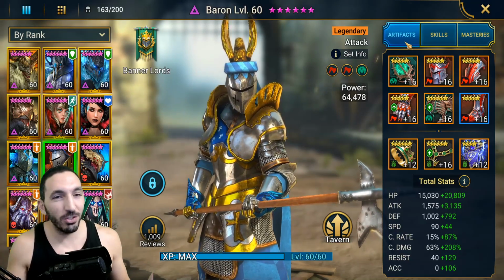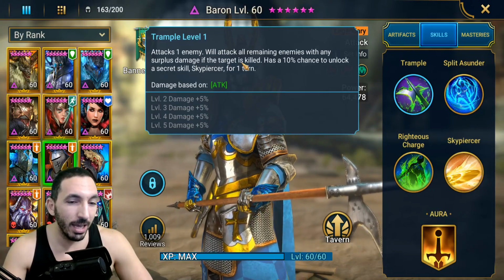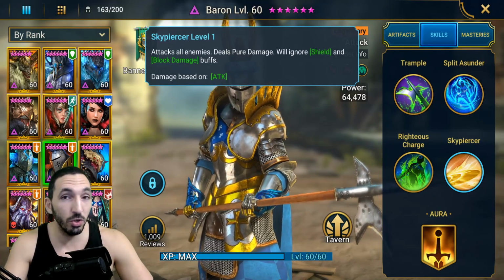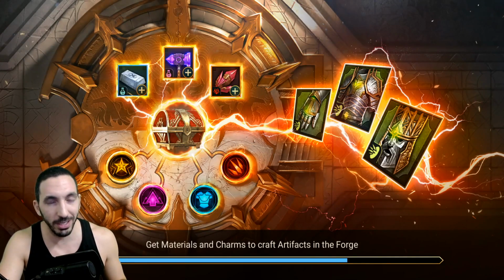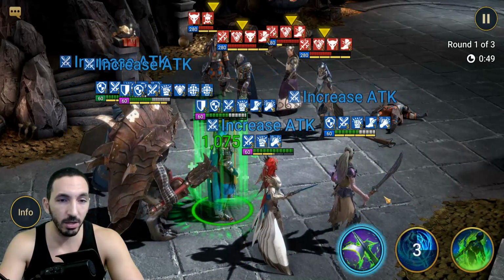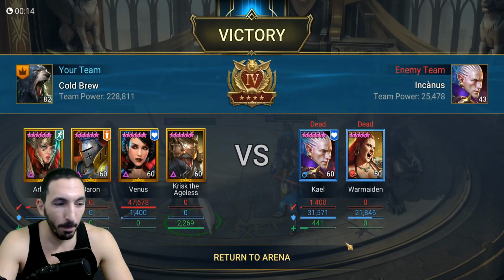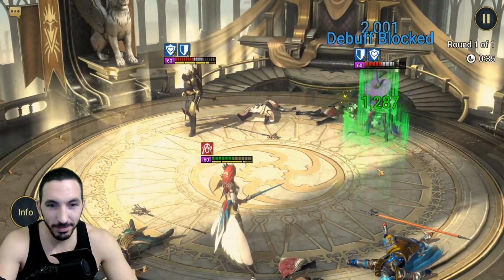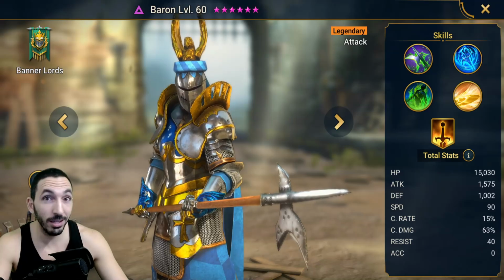BARON THE SKYPIERCER | CHAMPION SPOTLIGHT | RAID SHADOW LEGENDS